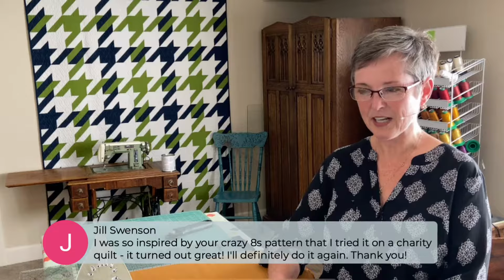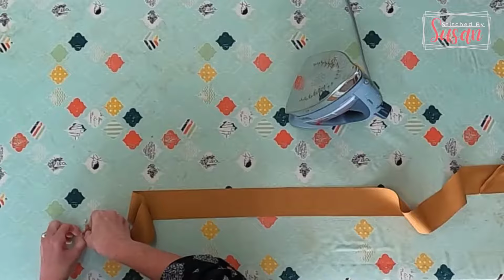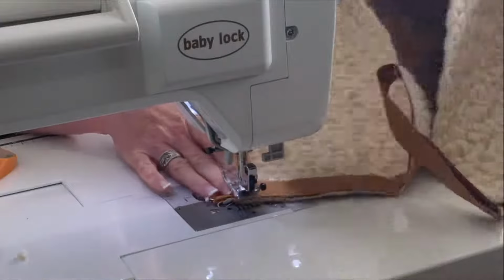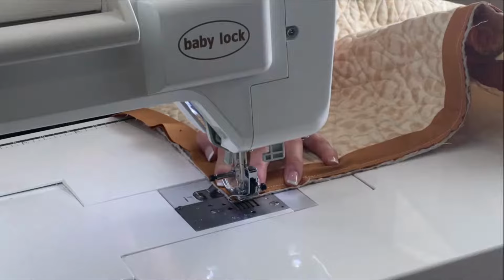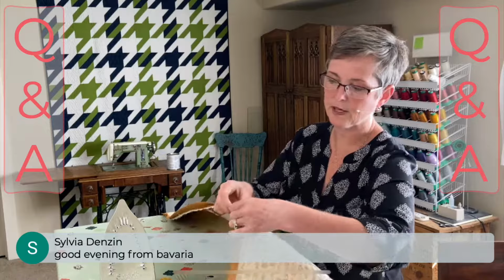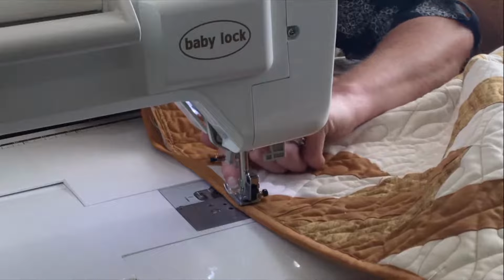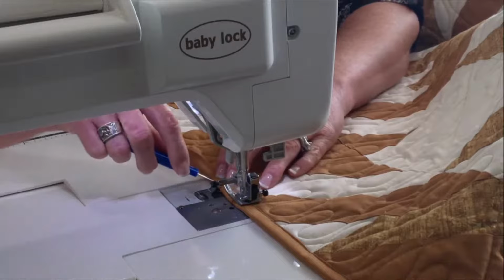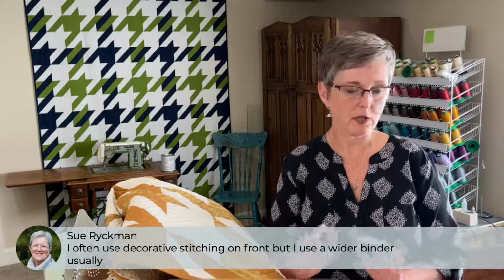Live & Unscripted - Machine Binding a Quilt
My last episode featured freehand quilting on the Houndstooth Plaid quilt. I quilted my Crazy 8s design as an all-over texture.

Typically episodes air the 1st and 3rd Monday of each month. This month has a 5th Monday, and Mr. Producer is willing, so…this BONUS episode will feature the binding of that same quilt, from cutting to crisp finish. It'll be 100% machine applied so we won't be there all day😄

This is the binding method I use for most of my quilts. It's incredibly speedy, and with a bit of practice, it looks SHARP! You know I love neat details…..and this measures up!

time stamps:
0:04:44 Video start
0:07:11 Mr Producer takes a Bow!
0:07:56 Welcome viewers
0:09:24 Displays Houndstooth quilt
0:10:46 DEMO cutting the binding strips
0:11:53 Calculation of fabric required
0:13:51 Attaching strips together
0:18:12 Cut and trim seams
0:21:15 Pressing the Binding with a time-saving trick
0:30:15 TIP to keep the binding tangle free
0:33:35 DEMO Start to attach binding
1:03:14 DEMO Connect the Strips
1:08:13 TIP  Press binding on back of quilt flat
1:13:33 DEMO  Top stitch binding down
1:16:42 DEMO  Stitch corner
1:23:22 OOPS Thread did not catch the binding
1:27:45 TIP A trick for flatter corners
1:53:42 Fix the OOPS